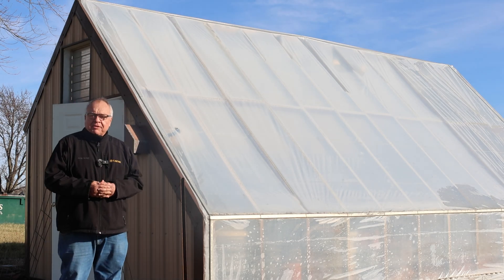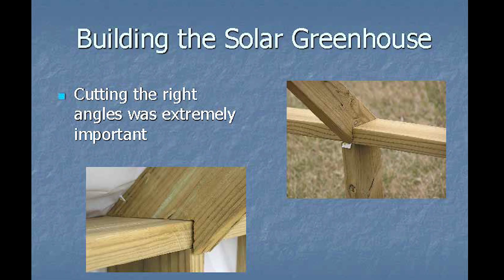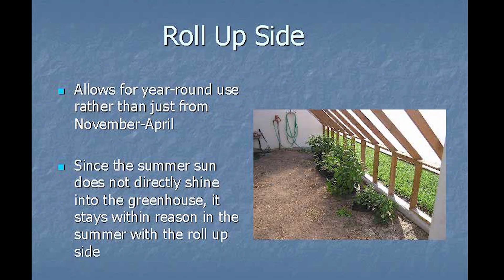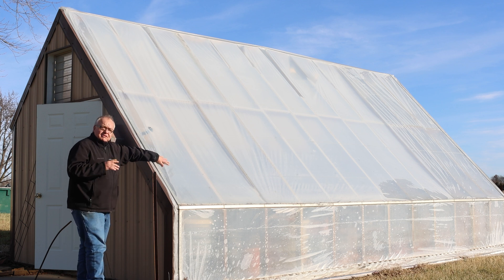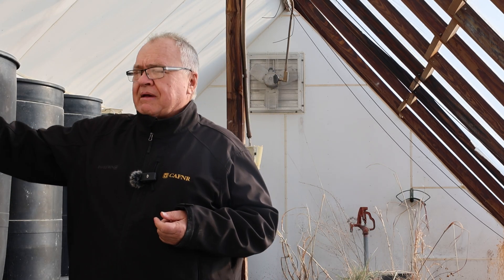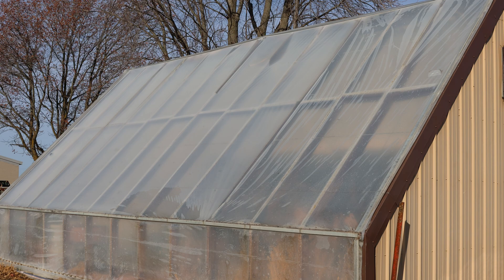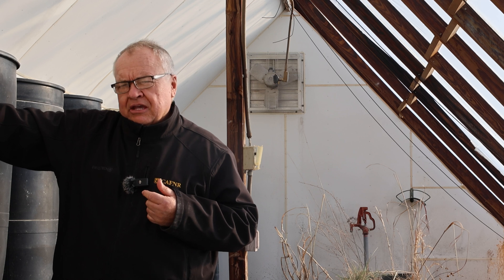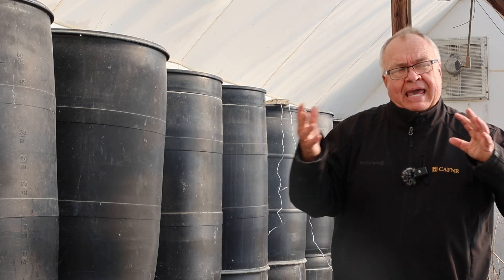How To Build a Solar Greenhouse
Tim Reinbott, Director of MO-AES Communications, explains the different aspects and important decisions of building a solar greenhouse. He shares the ratio needed to determine the dimensions and angles to build it, as well as the formulas to know what/how much materials are needed to heat the greenhouse and how to determine what temperatures can be expected.